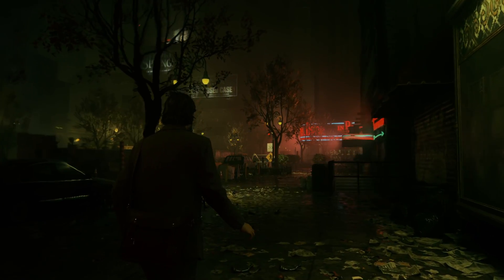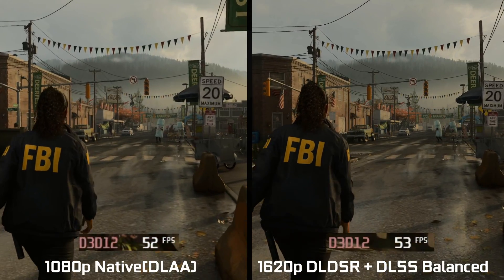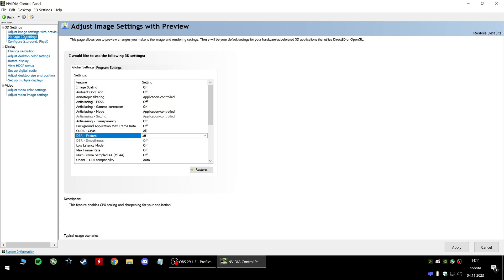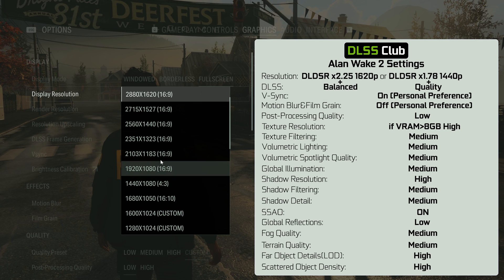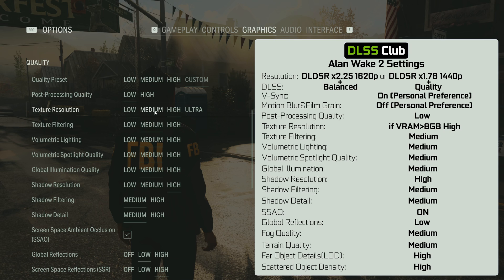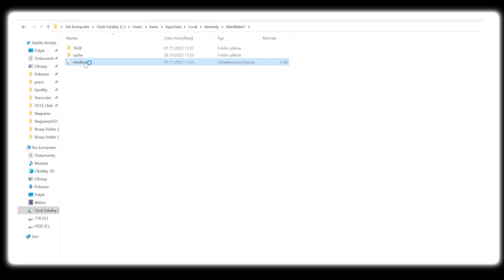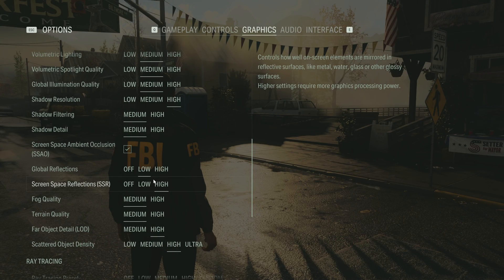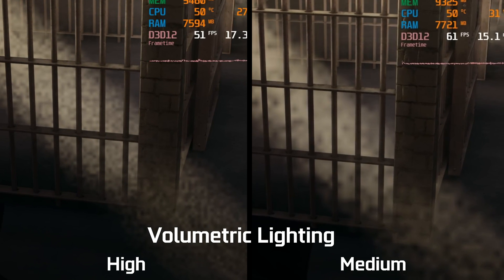Alan Wake 2 Graphic Settings Optimization Guide | DLSS+DLDSR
Optimized graphical settings for Alan Wake 2, let's squeeze together best visuals even on mid-range GPUs.
That's a first video on DLSS Club channel!

IMPORTANT FOR GUIDE:

%localappdata%

 "m_bVignette": false,
 "m_bDepthOfField": false,
 "m_bLensDistortion": false,

Timestamps :
0:00 Intro
0:40 Guide introduction
1:07 Resolution & DLDSR
2:07 How to turn ON DLDSR
2:39 Display Mode
3:15 DLSS Quality Level
3:29 Texture Quality Warning
3:43 Post Processing & Tips
4:11 Disabling Depth Of Field
4:50 Shadows Resolution
5:09 Screen Space Reflections
5:23 Settings Summary
5:57 Invitation to DLSS Club